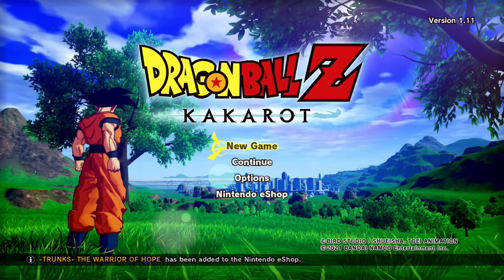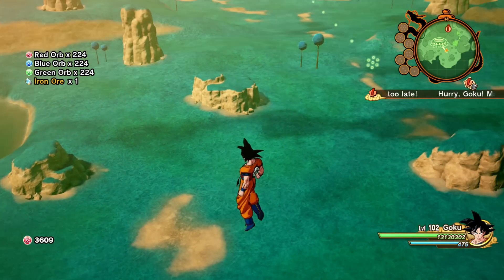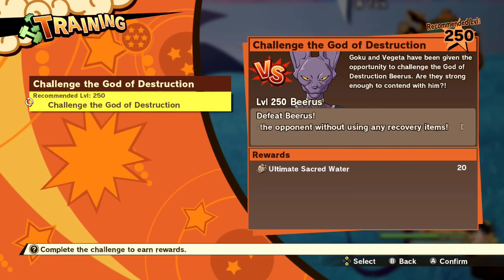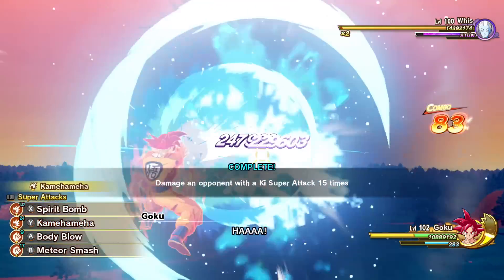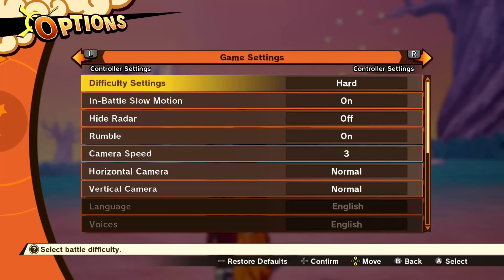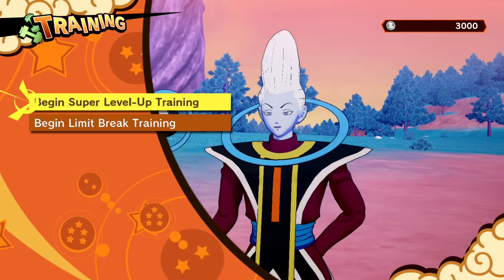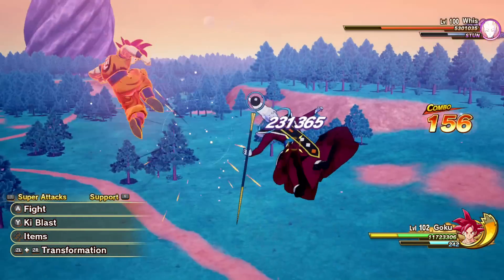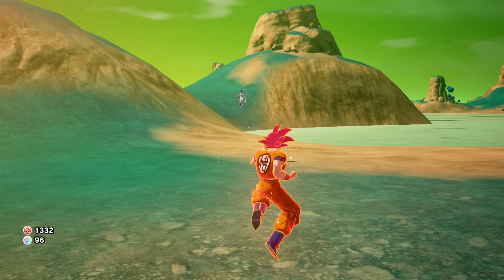Dragon Ball Z: Kakarot - New Hard Mode DLC Boss Fight!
PS4: RikudouFox